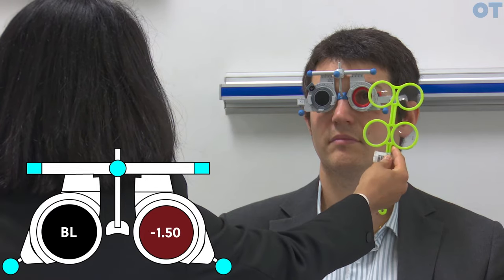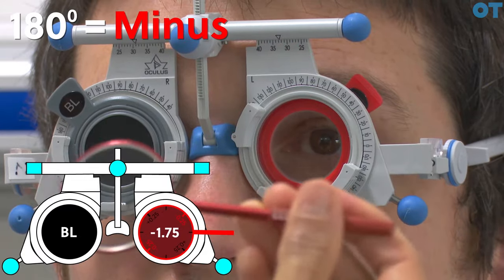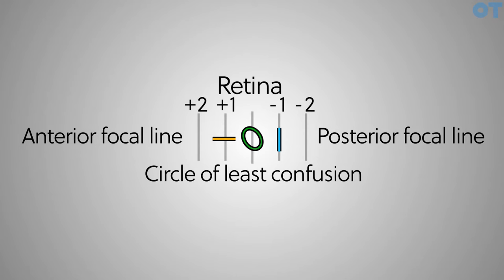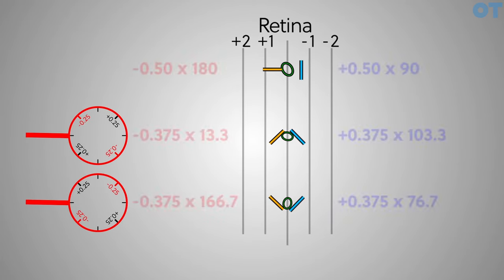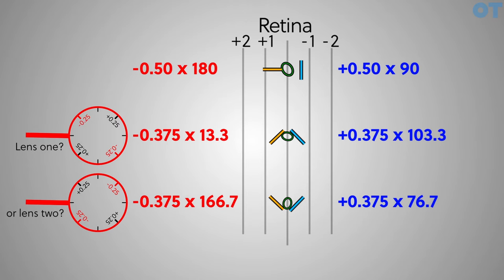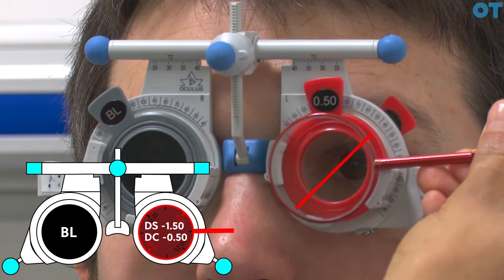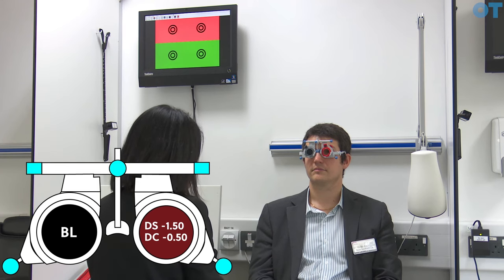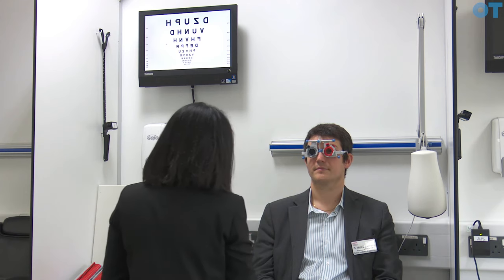OT skills guide: Jackson Cross Cylinder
This video takes you through the technique and theory of using the Jackson Cross Cylinder to determine a patient’s astigmatism. This is used after determining the best vision sphere.